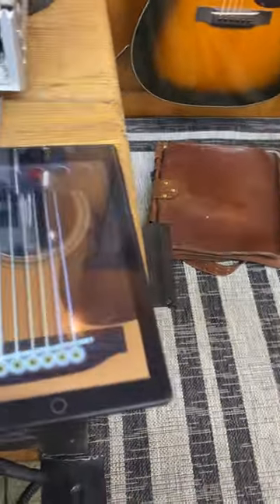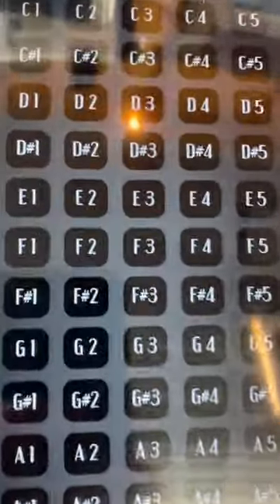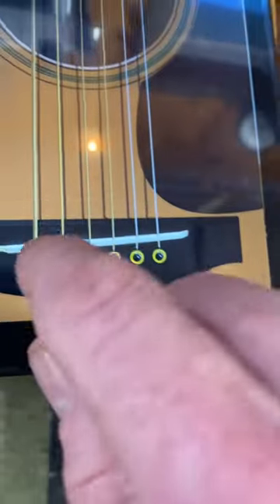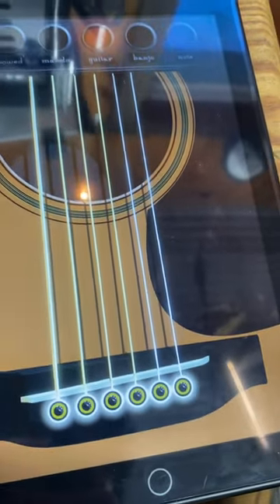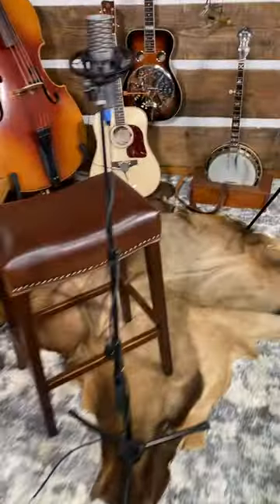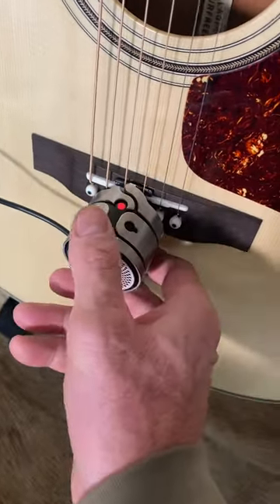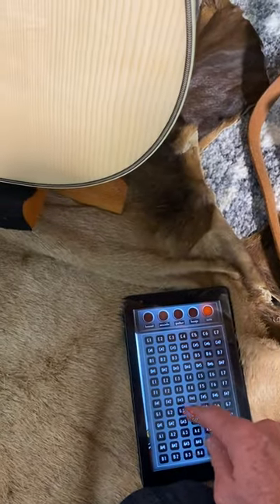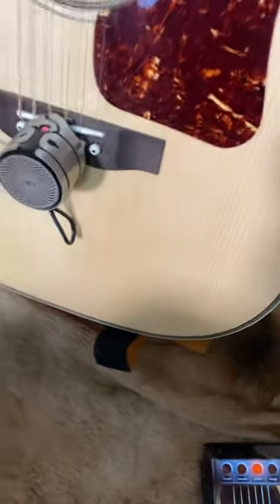First Thoughts on the Dr. Herringbone Tone Traveler Device